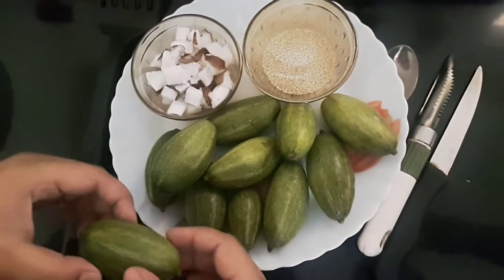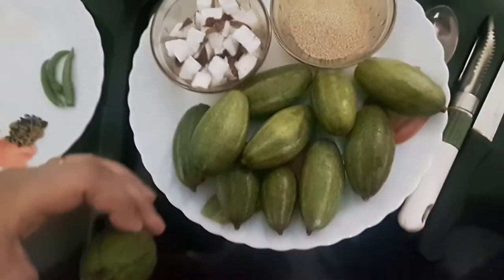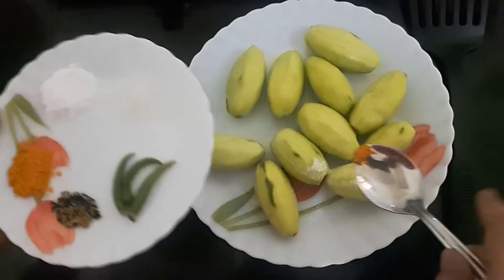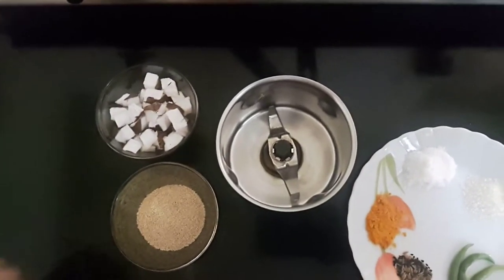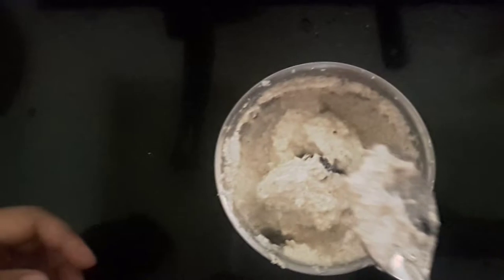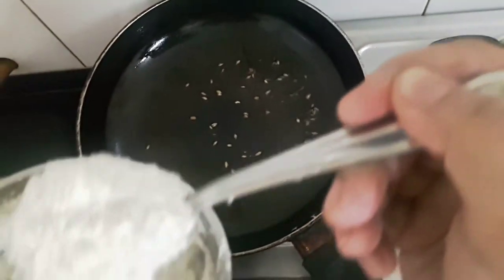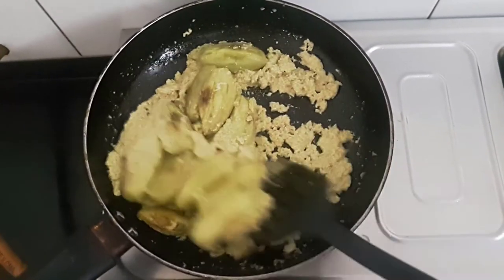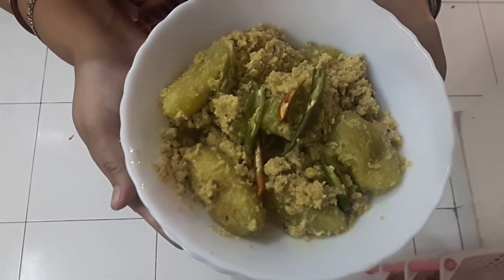Pointed Gourd Poppy Seeds or Padwal Khas Khas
Ingredients:- Padwal or Pointed Gourd 11 nos., Poppy Seeds or Khas Khas 3 tablespoons, Fresh Coconut few Slices,Salt to taste , Sugar 1 teaspoon, Turmeric powder 1 teaspoon, Green Chillies 3 ,, [Five Spices( few cumin seeds, few fennel seeds,few fenugreek seeds, few onion, few mustard seeds)] ,Oil and water